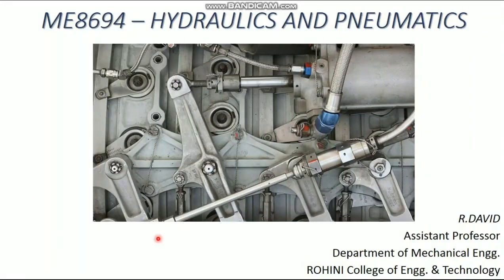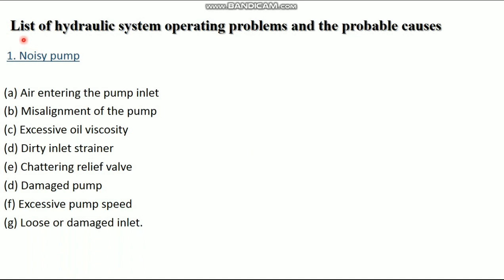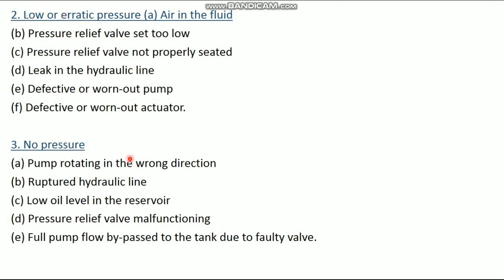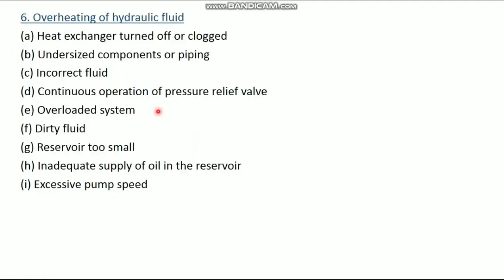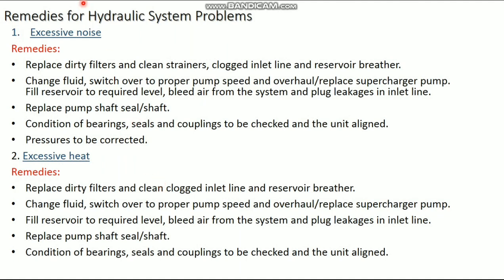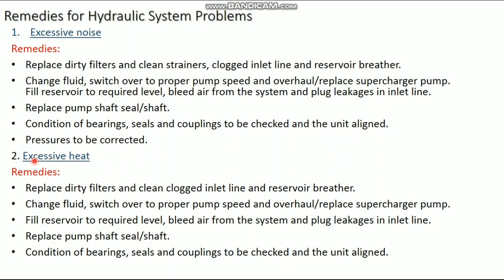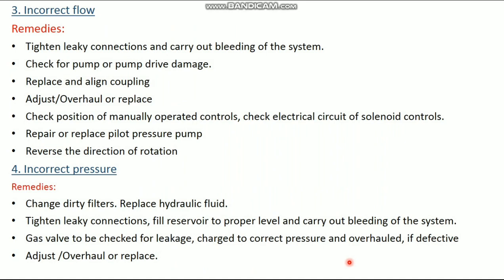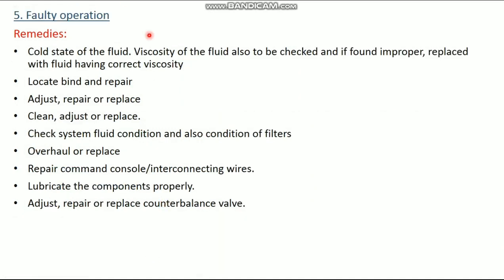ME 8694 UNIT 5 TROUBLE SHOOTING OF HYTRAULIC SYSTEM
ME 8694 UNIT 5 Trouble shooting of Hydraulic system